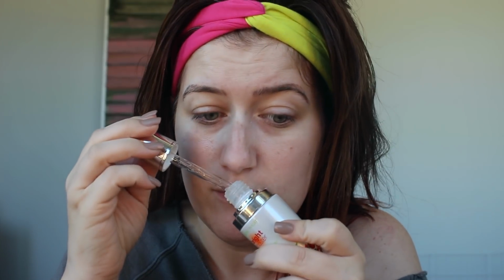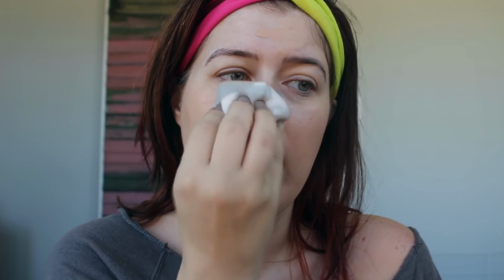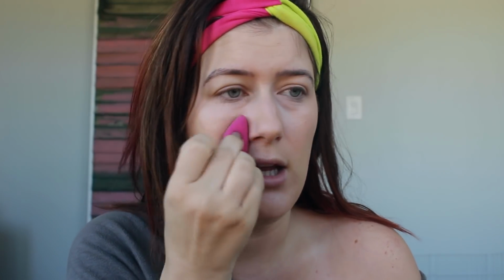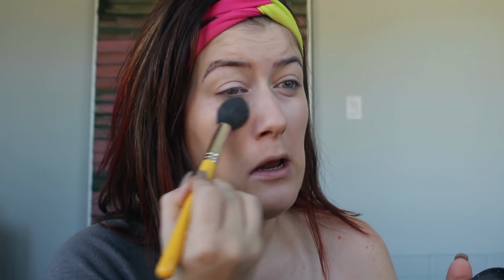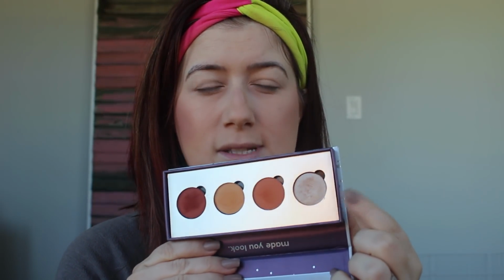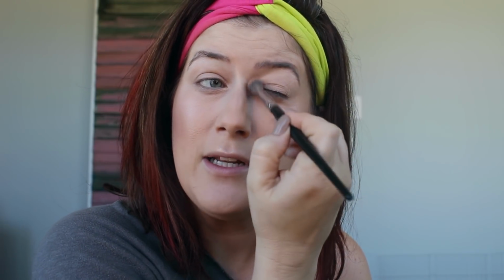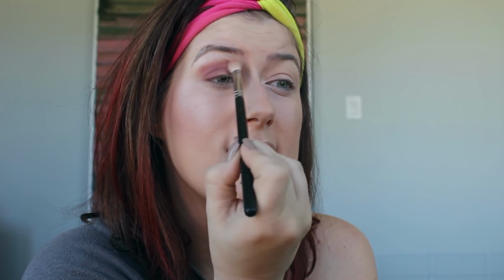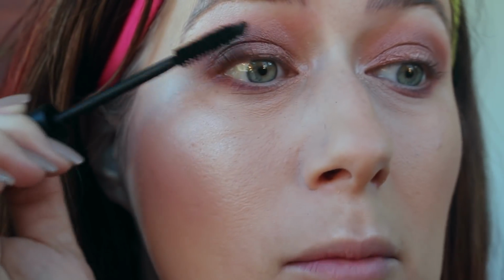Cruelty Free Makeup Tutorial ~ ALL new products!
Hey friends! Get ready with me this morning! I am using all cruelty free products :) What is your favorite cruelty free brand?

Products used:

Physician's Formula Oil Elixer

It Cosmetics Bye Bye Pores primer

Wet N Wild Photo Focus foundation in Soft Beige

Physician's Formula Insta Ready concealer in fair
Wet n Wild Contour palette in Caramel Toffee

Physician's Formula blush in Rose

Colour pop eyeshadow in as highlight

Colour pop eyeshadow palette in High Maintenance

Lily Lolo mascara

Wet n Wild lip liner in Never Petal Down

Wet n Wild liquid catsuit in Pink Really Hard

♥xoxo♥
Ashley